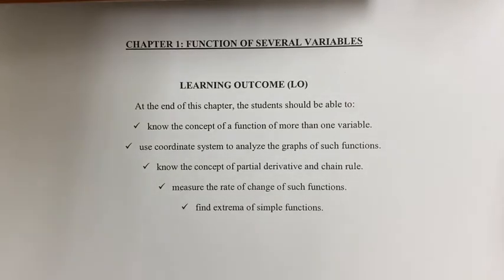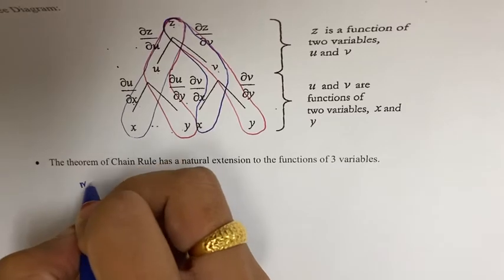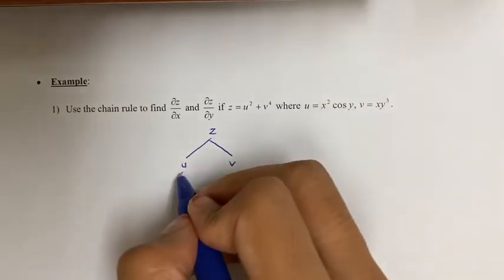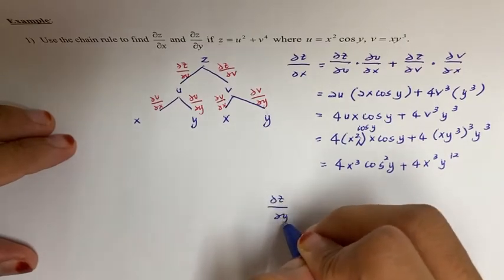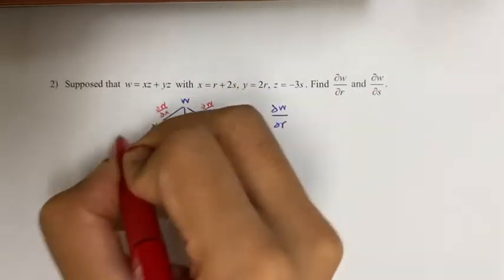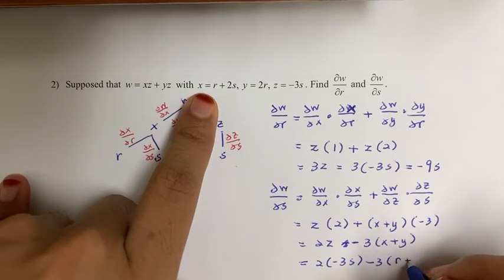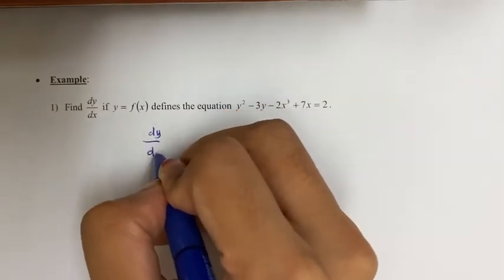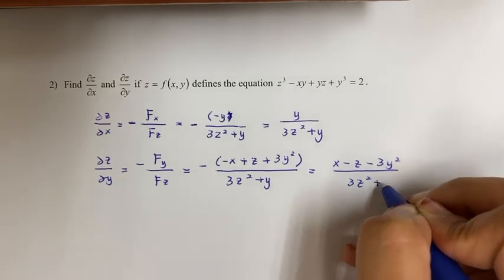BEKG 2443 — Week 4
In this video, the chain rule and implicit differentiation were explained.

For Chain Rule: 00:25
For Implicit Differentiation: 17:07

*REFERENCES: Muzalna Mohd Jusoh, Irma Wani Jamaludin, Rahifa Ranom, & Norazlina Abd Razak.(2012). Engineering Mathematics. Pearson.